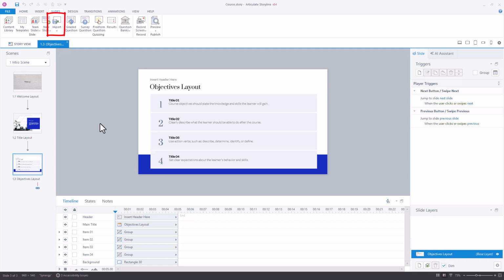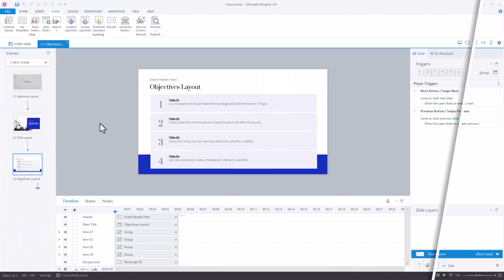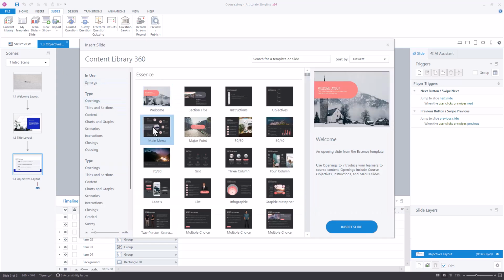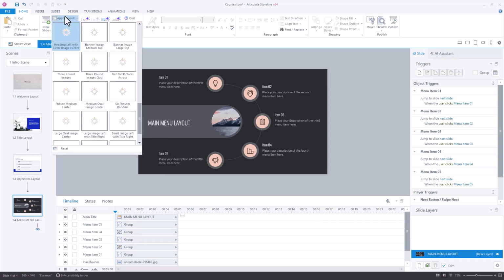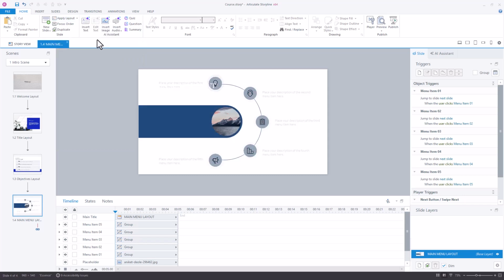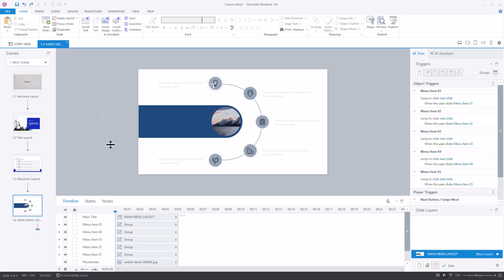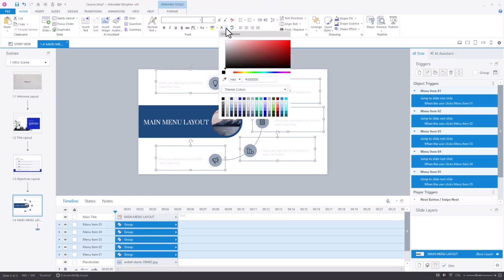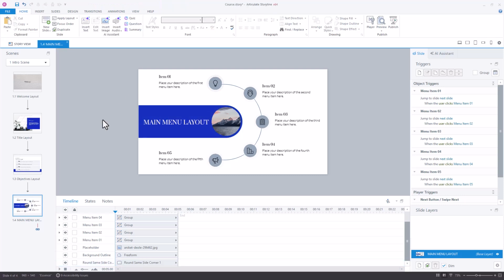How to Apply Layouts in Articulate Storyline 360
New slides you add to your course may not match the design of your existing slides. This video covers why that happens and how to fix it using the Apply Layout button.